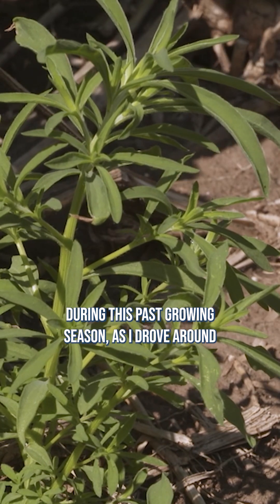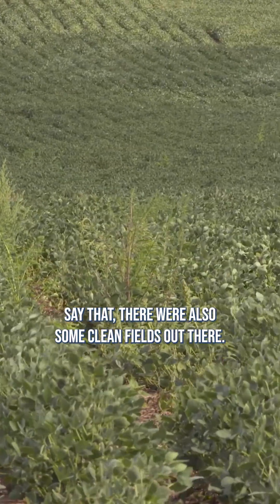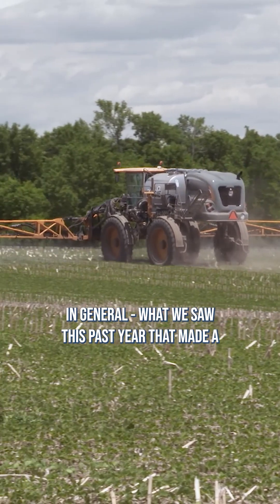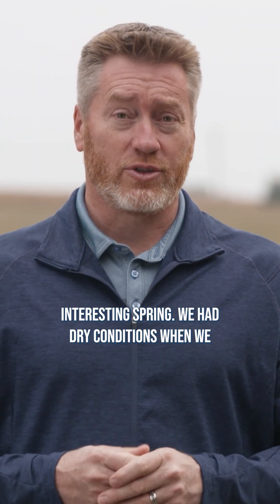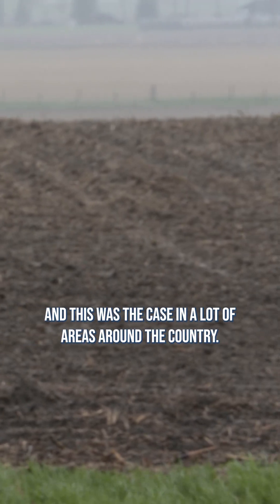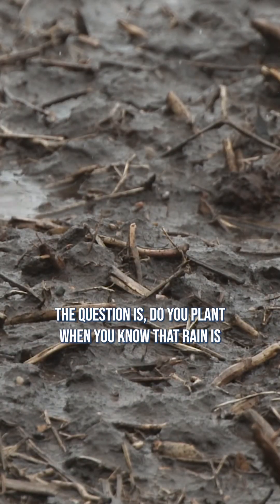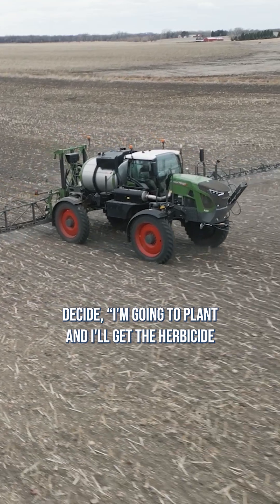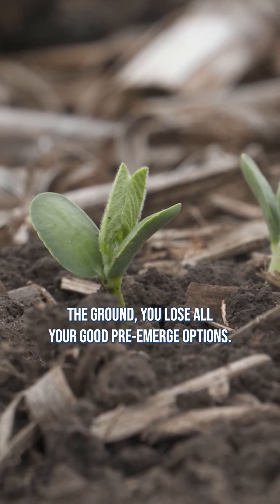Want cleaner fields? Apply your herbicides before you plant.